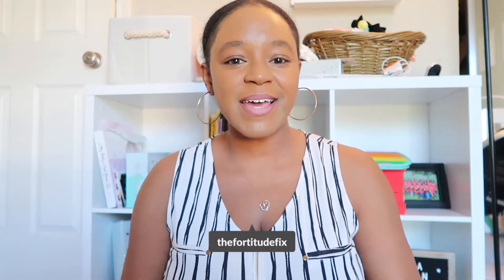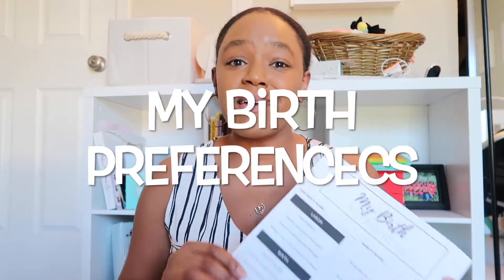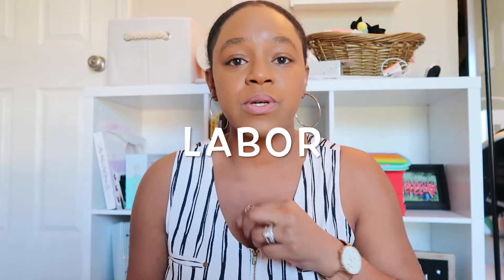Top 10 Things That Go On Your BIRTH PLAN | MY ACTUAL BIRTH PLAN for Baby #1 | TheFortitudeFix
Hi everyone! Today, I am sharing with you the top 10 things that should go on your birth plan. I also show you my actual birth plan!!! Although, nothing ever goes 100% according to plan, it is important to learn now, before the moment comes, and have your birth preferences listed. This is also a wonderful way to start conversations between you, your support people and your care team! I hope you find this video helpful! Be well, DaShanna

Time Stamps
2:36 10 Things To Include in your Birth Preferences
8:55 My Birth Preferences
9:30 Labor Preferences
11:45 Delivery/Birth Preferences
14:23 After the Birth Preferences

for your FREE Birth Preferences Template (free fillable PDF download)!

Goal: 5,000

I hope you enjoyed my "Top 10 Things That Go On Your BIRTH PLAN | MY ACTUAL BIRTH PLAN for Baby #1 | TheFortitudeFix" video!

// DASHANNA

I'm DaShanna and I am an educator, speaker, wife & mother. I have an intentional living & lifestyle enrichment business called The Fortitude Fix. I share personal stories, tips and tools to foster resilience to help us live our best lives, courageously, with fortitude! I believe that we can create the life that we deserve and desire if we just take the time to do our own personal work! I have been through many hard trials in my life, but I am still standing & SO ARE YOU! People are waiting to be inspired by you, by your story! By sharing my story, I hope to give the freedom, the permission and the safe space for you to do the same! Always be well & remember to always fill your cup!

My Camera
SD Card (32 GB)
SD Card (64 GB)
My Tall Tripod
My Mini Tripod
Ring Light